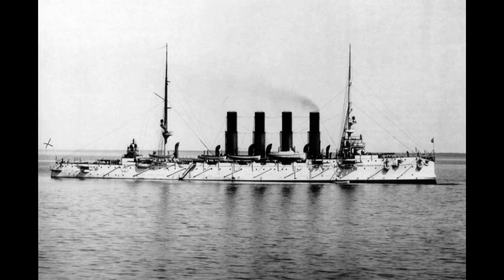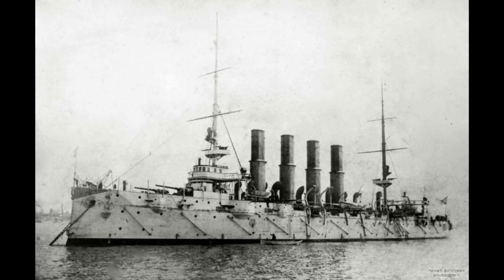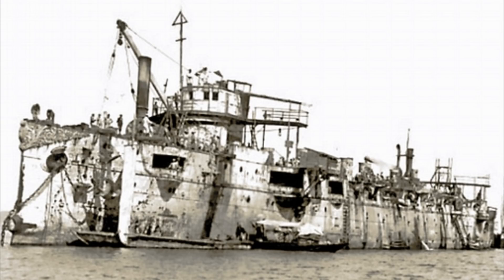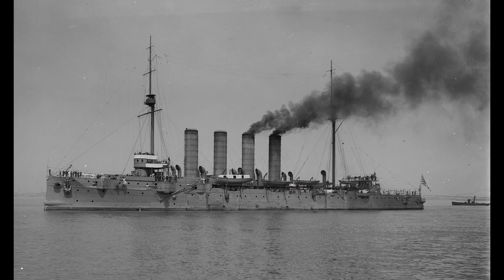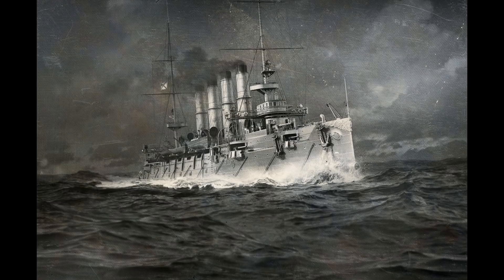HIRMS Varyag - Guide 271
The unique cruiser Varyag, a protected cruiser of the Imperial Russian Navy, is today's subject.

Read more about the ship here:
Warship Volume III - Imperial Russian Navy Cruiser Varyag, by Adam Smigielski